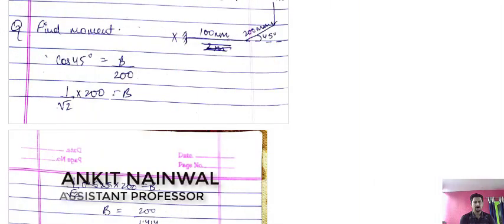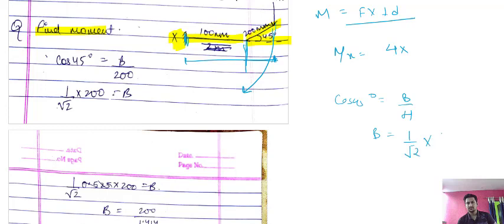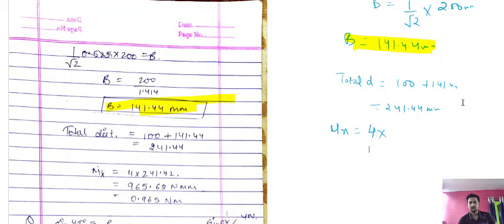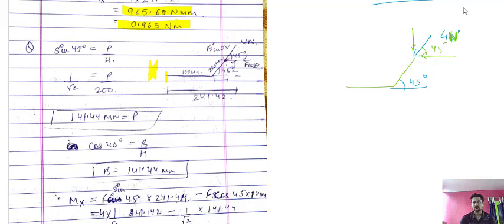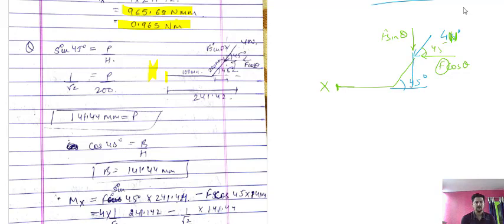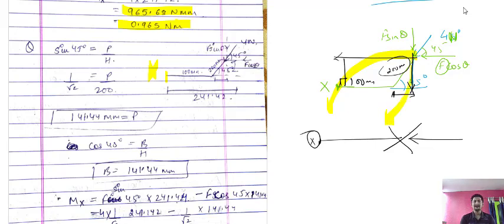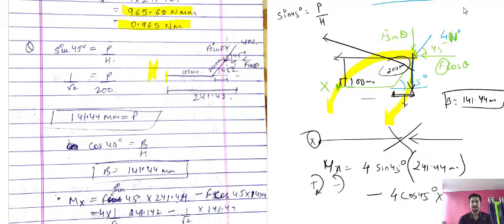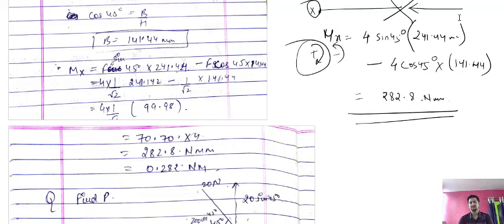Moment of Force Numerical II Engineering Mechanics II Lecture 8